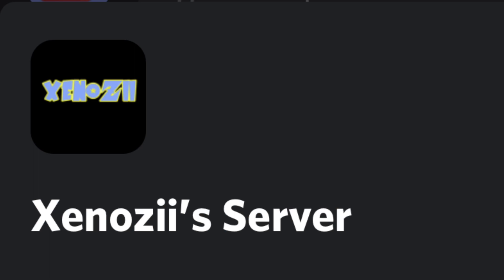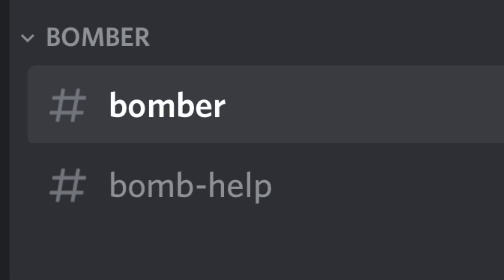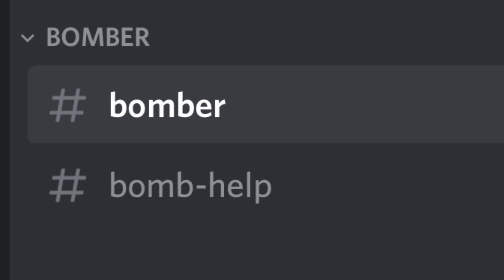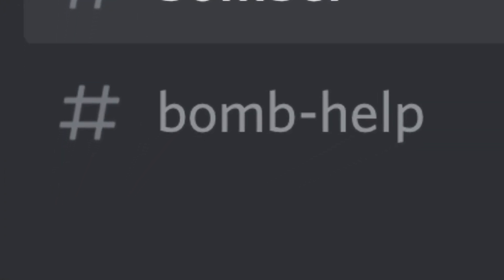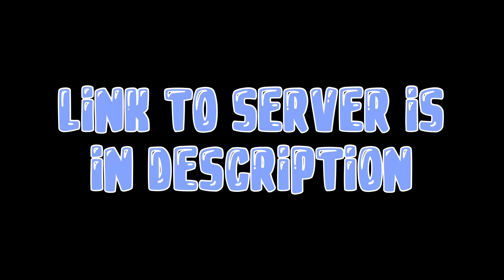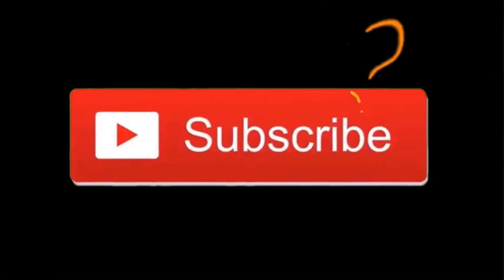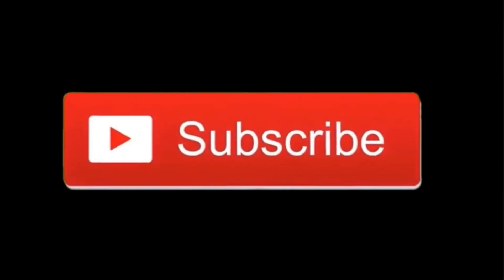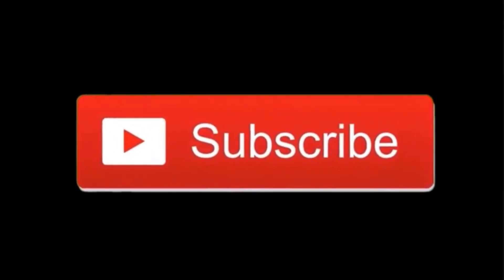How To Send a lot of Emails Fast (Educational Purposes)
The bot is easy to use once you get used to it.

If you enjoyed this tutorial make sure to